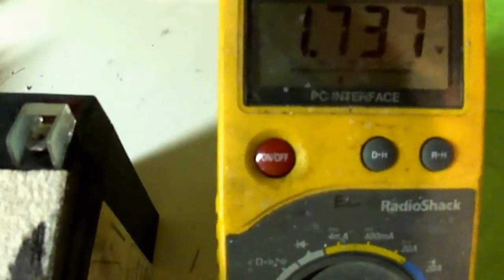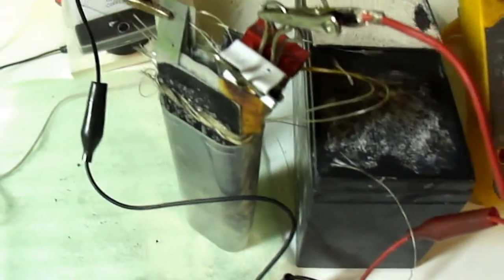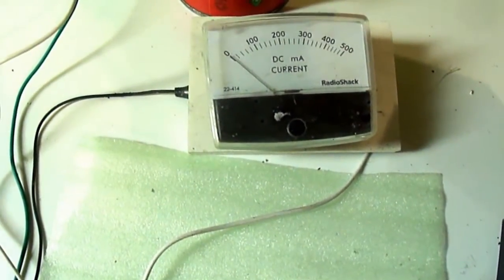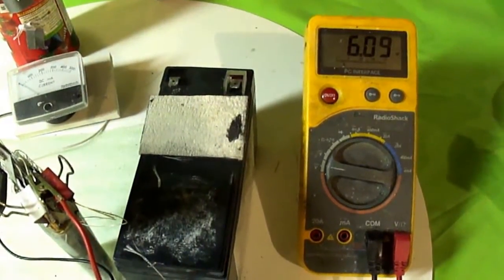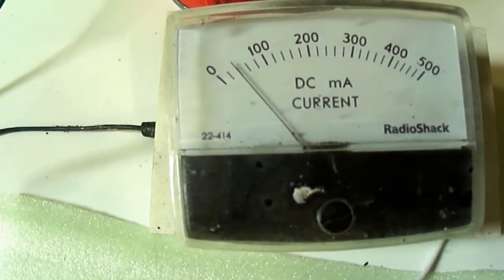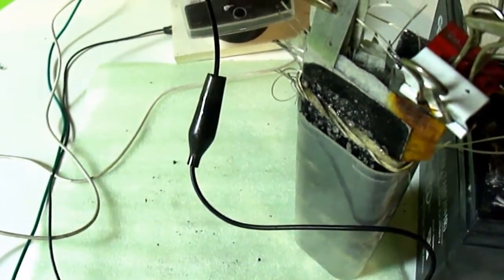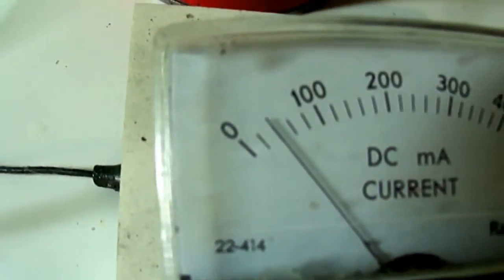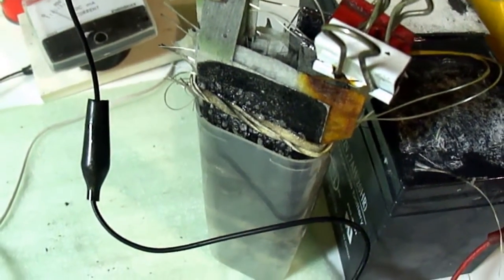Carbon Aluminum Battery 2017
Carbon Aluminum battery.  The Carbon is mixed with wall paste and applied to the aluminum, for the negative electrode.  The Graphoil is used as the positive electrode.  The Electrolyte is Sodium Hydroxide.
The dead short current is over 1/2 amp , the voltage settles around 1.7vdc for along time.